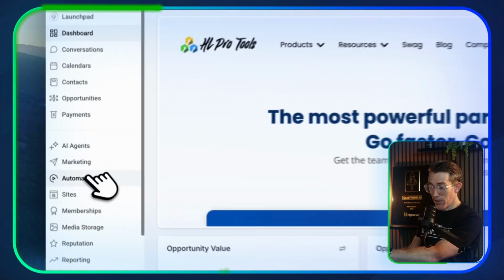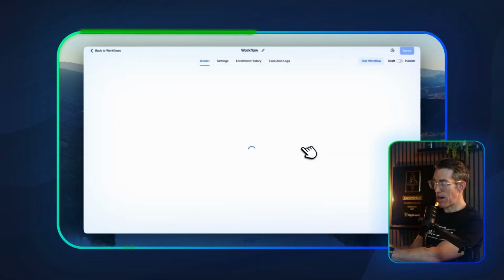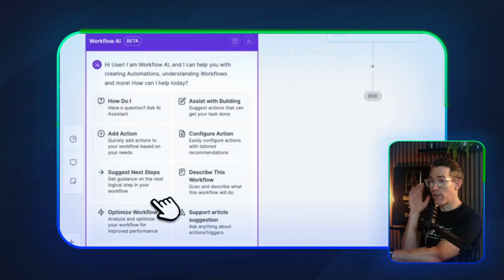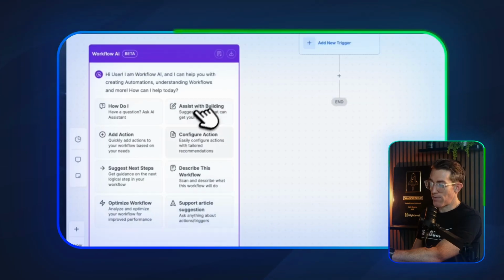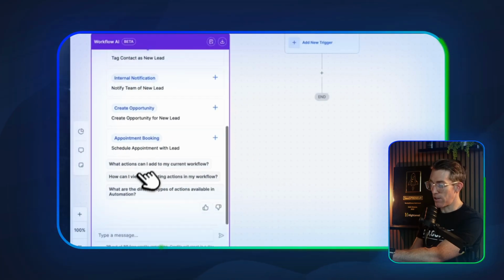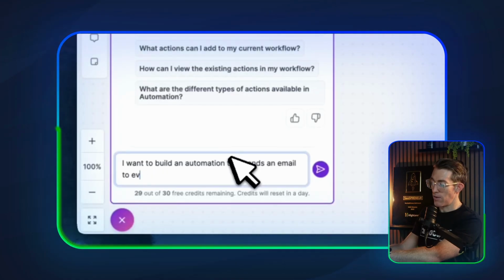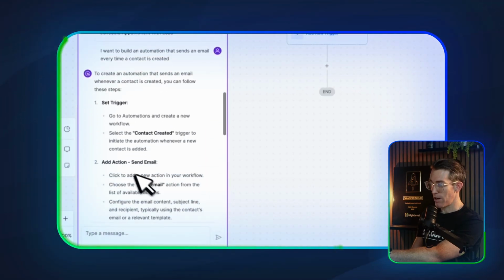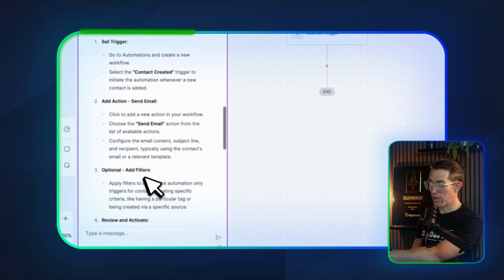How to Use Workflow AI in HighLevel (Step-by-Step Demo)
Banging your head against a wall trying to make HighLevel work sucks. Clients with your cell phone texting you at all hours SERIOUSLY SUCKS. No time freedom or financial freedom sucks. I get it. If you want our help with building, launching, growing, and scaling HighLevel without any of that HEADACHE, then

Struggling with creating workflows or automations? Meet Workflow AI — your new AI assistant that helps you build, analyze, and optimize workflows in HighLevel. Whether you’re new to building or just need a little guidance, Workflow AI acts like a tutor, making automation easier and faster.

In this video, we dive into how Workflow AI can help builders get the job done, analyze existing workflows, and even suggest improvements.

Video Time Stamps:
00:00 – Intro
00:17 – What Workflow AI can do: Analyze and suggest improvements
01:10 – Step-by-step: How to create a workflow with AI assistance
01:49 – Building a workflow: Send an email when a contact is created
02:47 – My thoughts: Pros, cons, and overall value of Workflow AI